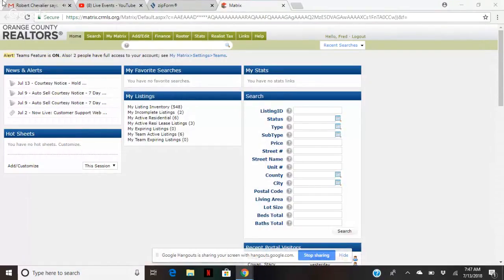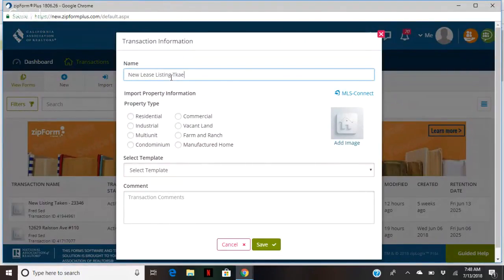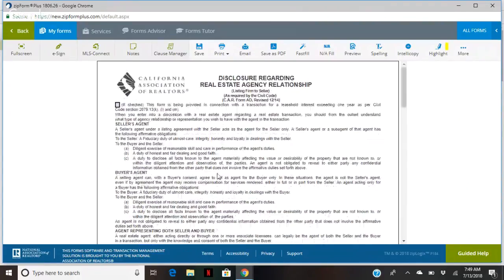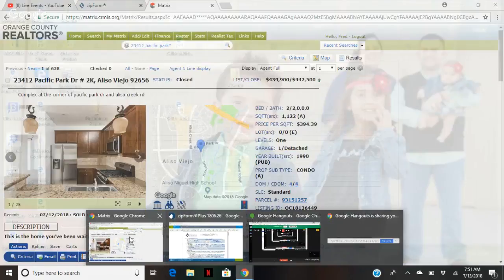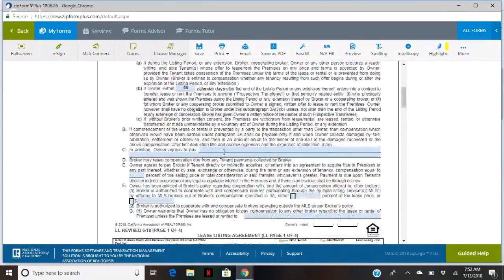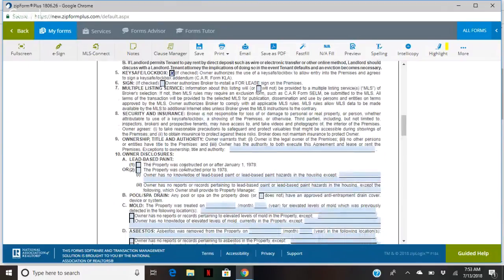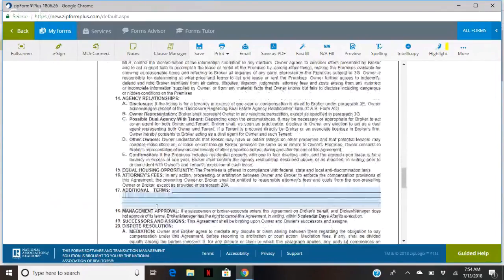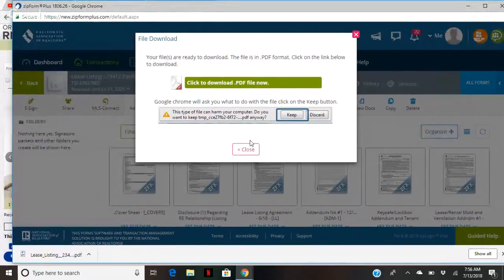How to type up a lease listing agreement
Here's how to type up a lease listing agreement.